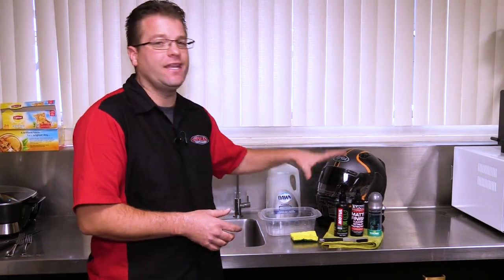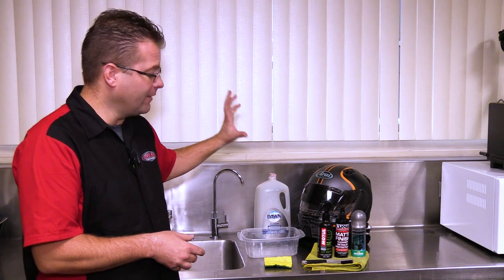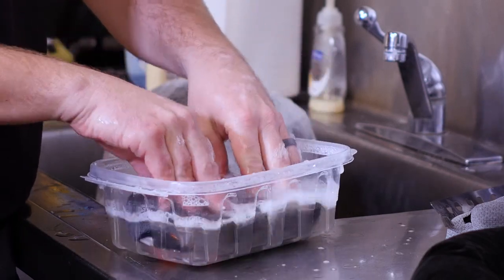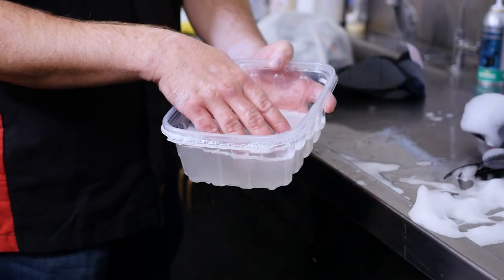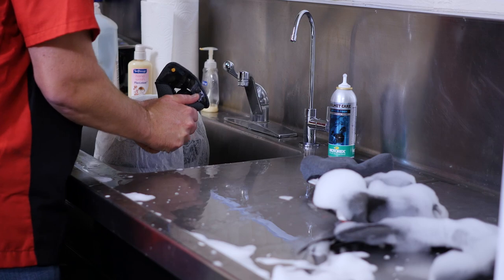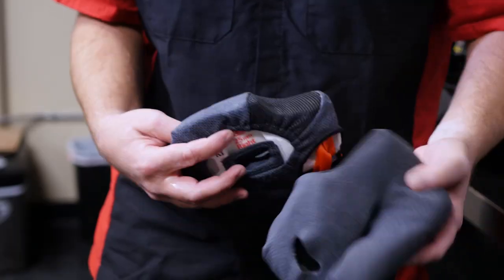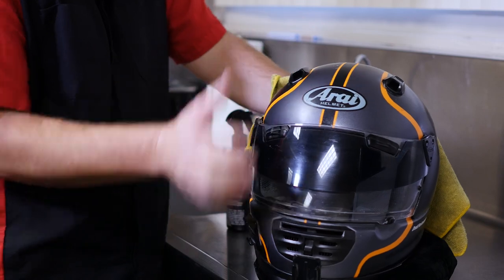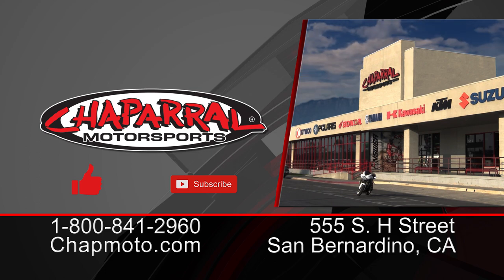How To Clean Your Motorcycle Helmet - Mild Soapy Water vs. Motorex Helmet Care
demonstrates two ways to get your motorcycle helmet clean! The first involves using standard household items. The second uses Motorex Helmet Care, which can be found

Items used in this video:
Motorex Helmet Care